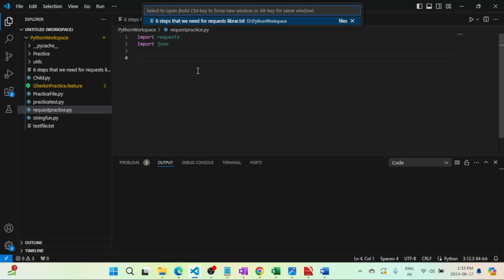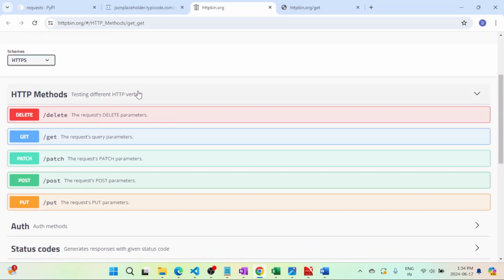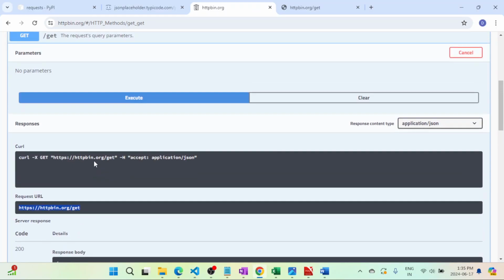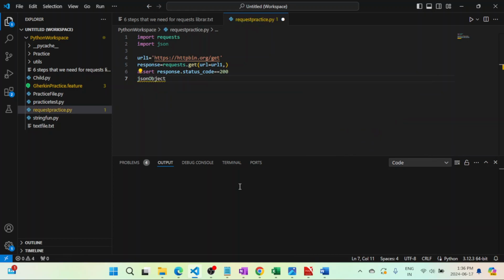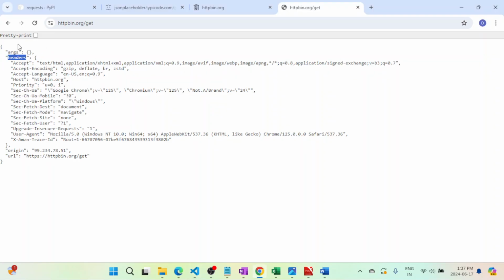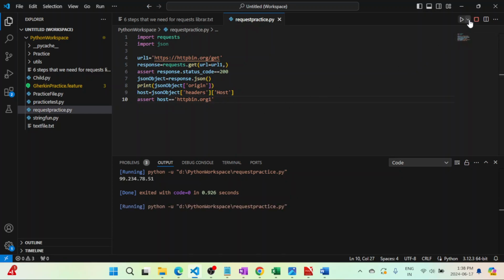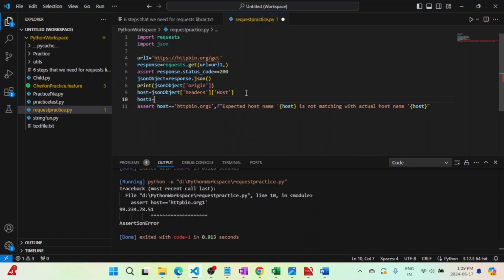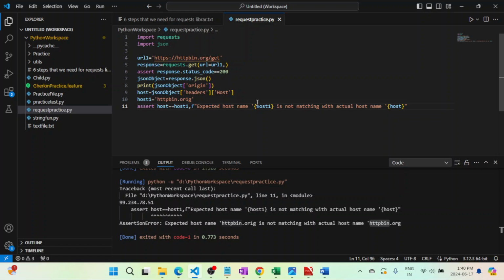Part16 : Example 3 for GET Method REST API using requests python library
import requests
import json

response=requests.get(url=url1,)
assert response.status_code==200
jsonObject=response.json()
print(jsonObject['origin'])
host=jsonObject['headers']['Host']
host1='httpbin.or1g'
assert host==host1,f"Expected host name '{host1} is not matching with actual host name '{host}"